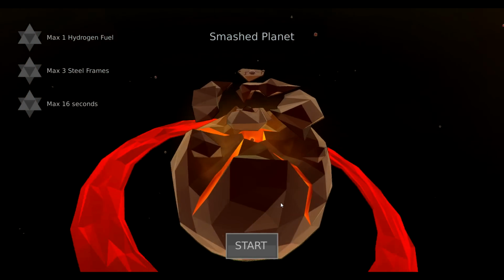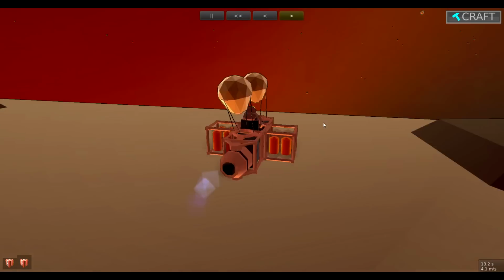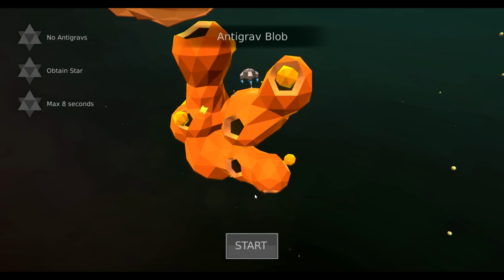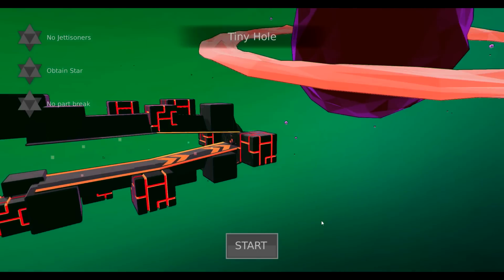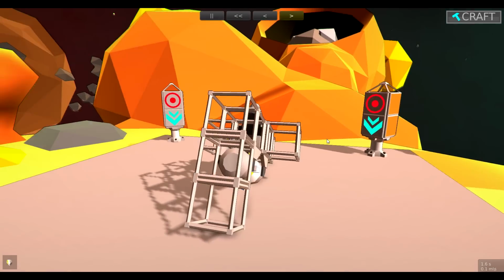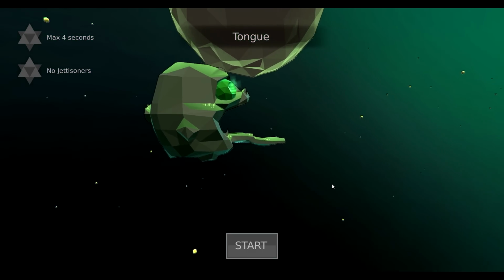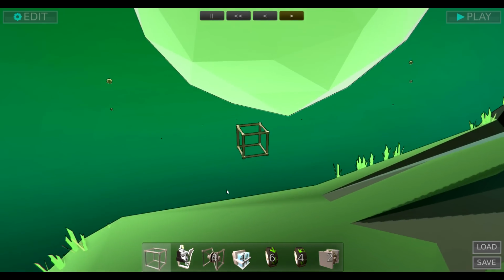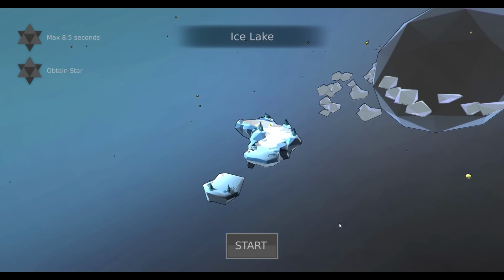Autocraft - Human Cannonballs and Tight Holes! - Autocraft Gameplay Montage [HD 60FPS]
About Autocraft:

Autocraft is a physics based puzzle game about building complex machines to accomplish objectives.

We are currently in 'Early Alpha Access', which means we are very early in development and the game is currently missing a lot of planned features. We are still deciding the direction we want to take the game, and want to involve players in that. By ordering the game now you will receive immediate alpha access (through a key redeemable on Steam, Windows only currently), and all future updates.

The two current game modes right now are 'build challenges' and the sandbox mode. We currently have 21 build challenge levels, each with 2-3 stars to obtain as additional challenges. We've finished development on all the current build challenge levels. The Sandbox mode is for experimentation and creative building - it is still in heavy development and can change over time, and will contain bugs / issues.

You just watching my videos means the world to me but if you want to donate to help me upgrade my hardware for more quality content feel free to click the link below.